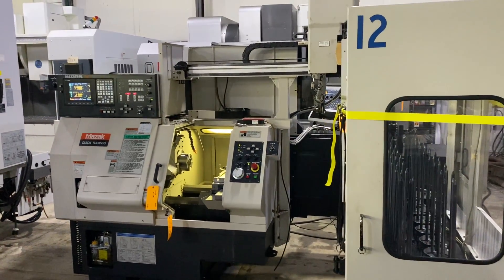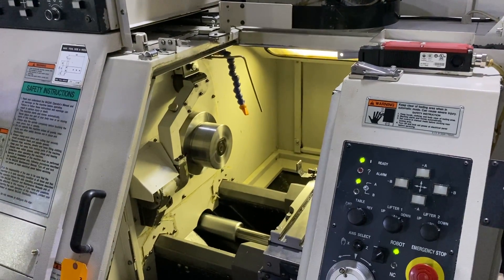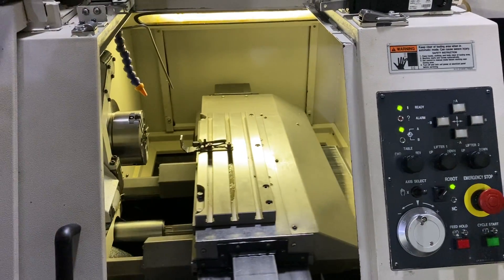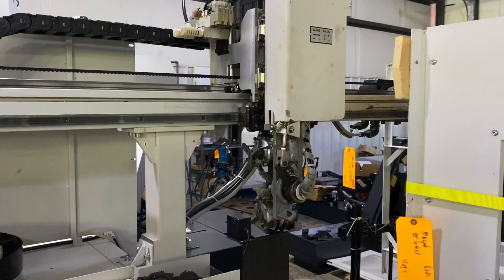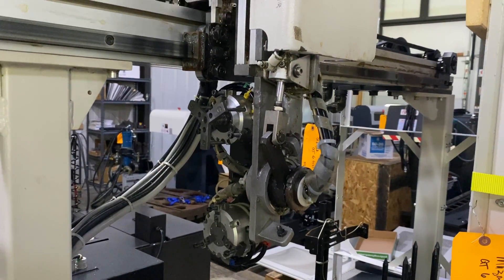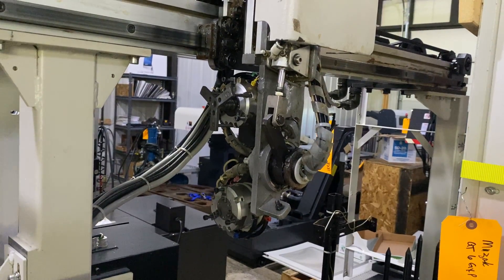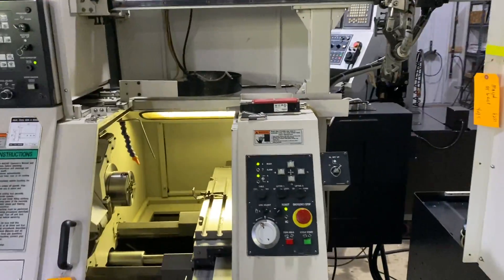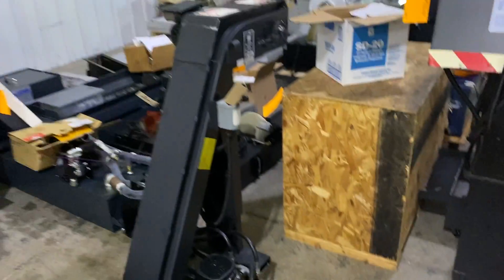MAZAK QT6GXP w/ GANTRY Stock Number: 8281